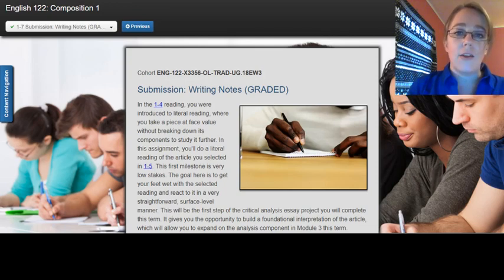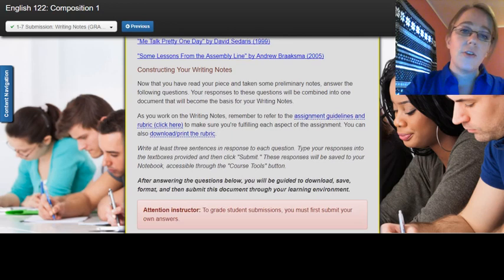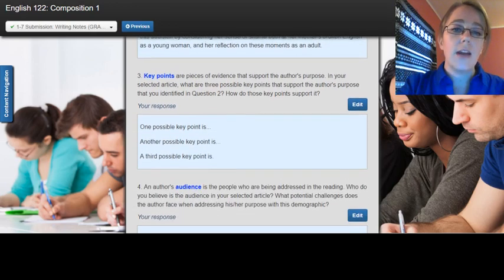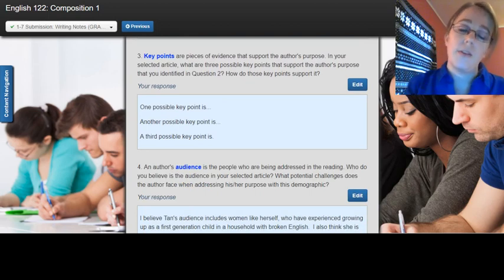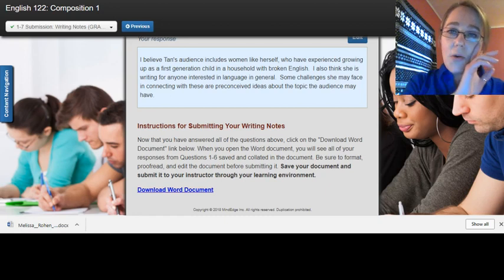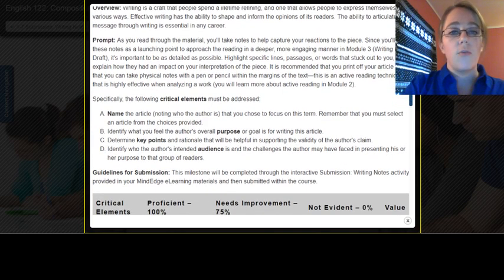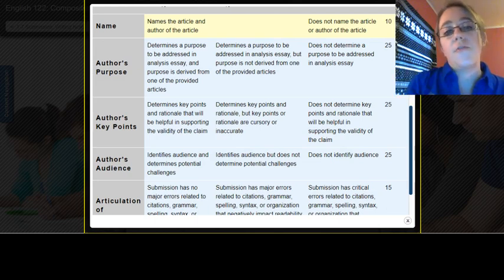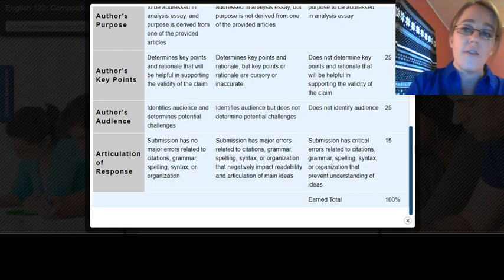122 Mod1 Assign1